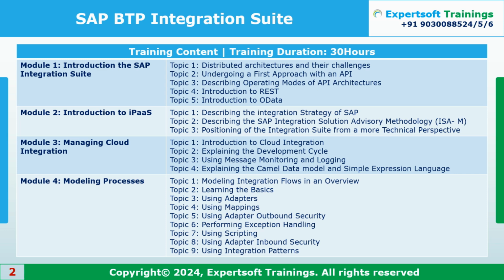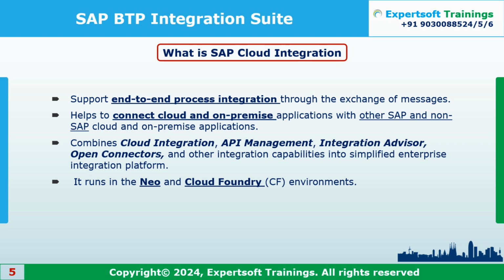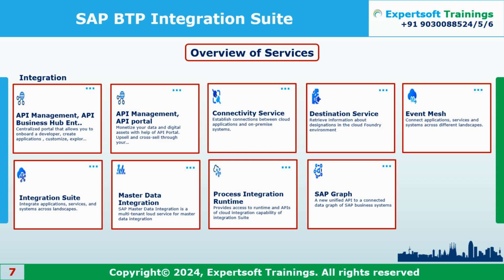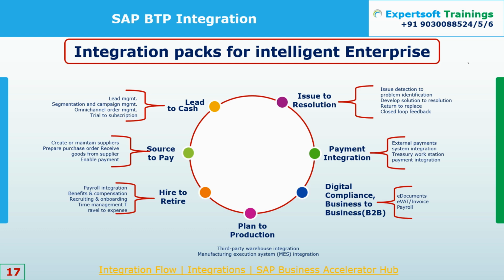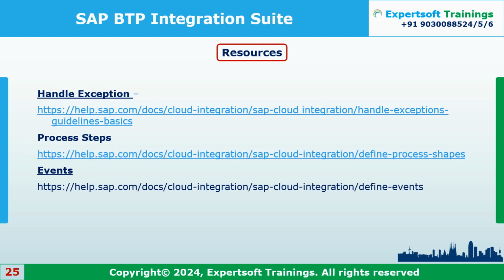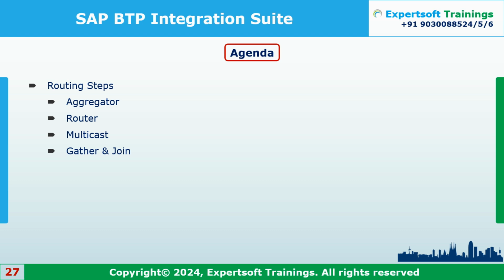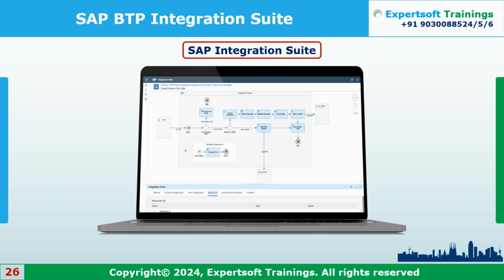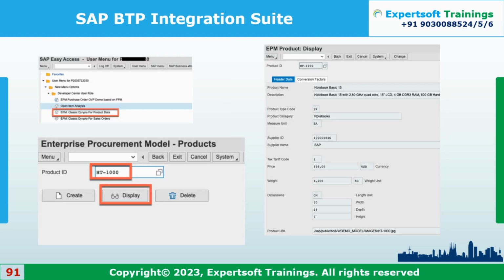SAP BTP Integration Suite Training | SAP BTP API Management Training